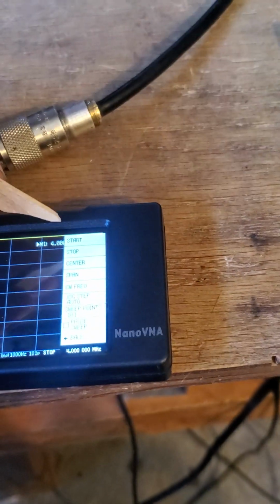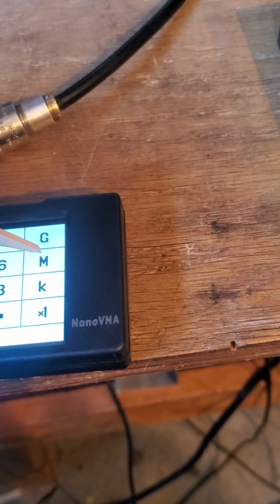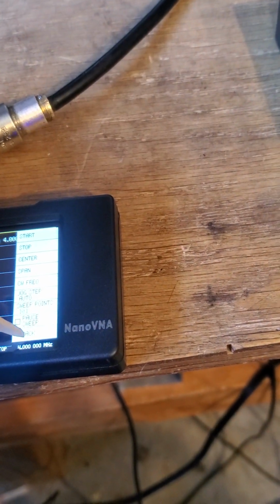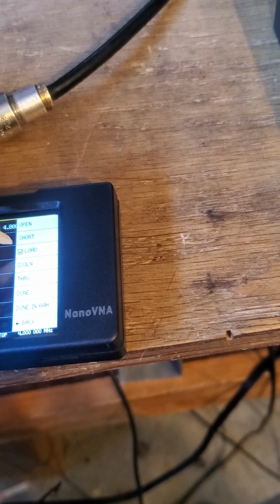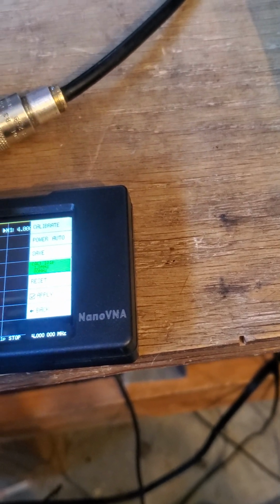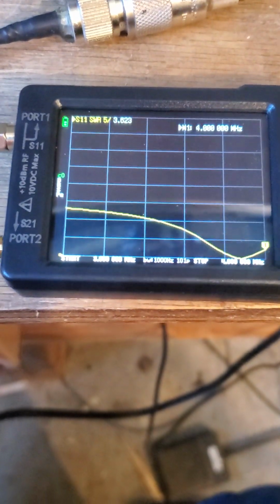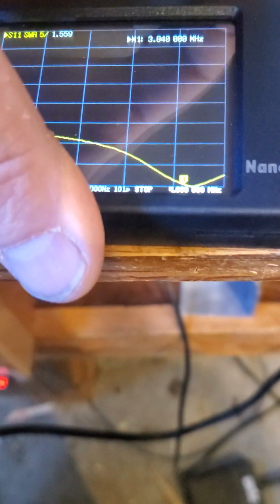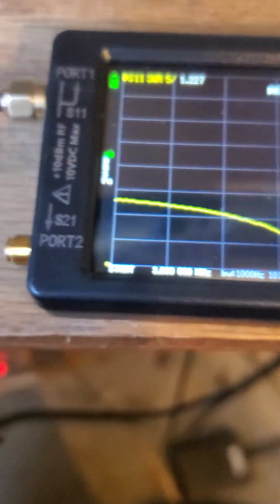HOW TO USE NANO VNA: SWR SWEEP OF ANTENNA. NO BS VERSION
In this video I show you how I like to use the nano vna H  to test  antenna swr throughout  a given frequency range.   Throw out those overpriced MFJ analyzers and buy one of these for $60 you'll never look back.
 I've had this for a couple of months it's about $60 on Amazon and I will post an affiliate link so you can help me on my channel here the price is exactly the same through me as it is through Amazon except for your supporting my channel thank you for watching